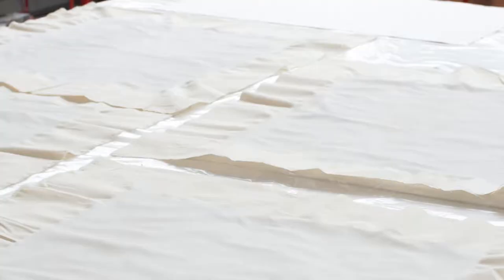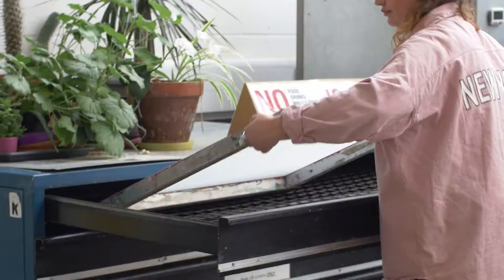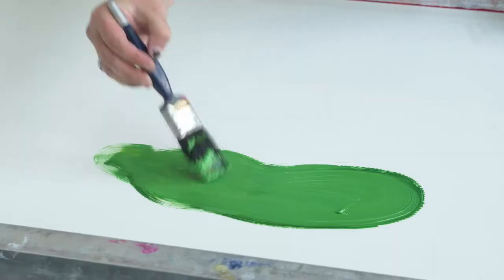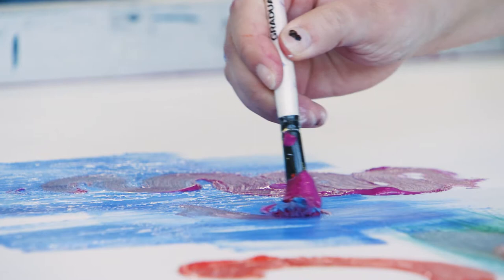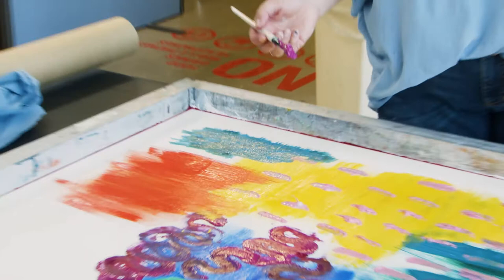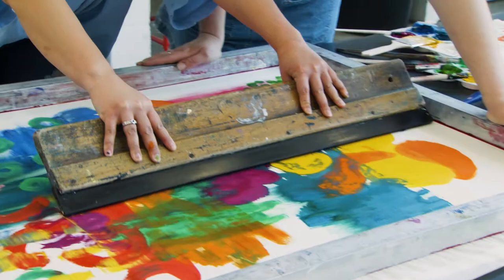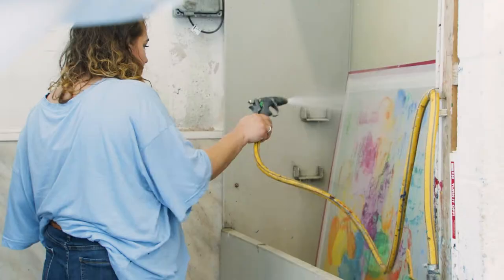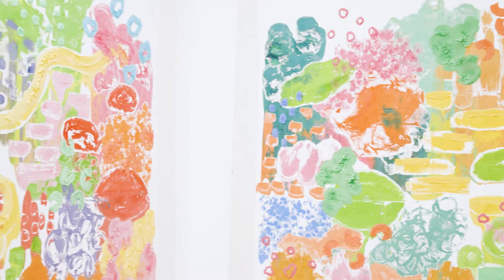Charlotte Rainsley Hunter - Design Crafts (Textiles) at Herts, Project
Charlotte's final project uses garden inspiration to create artwork she wants to display in hospitals to bring the outside in.